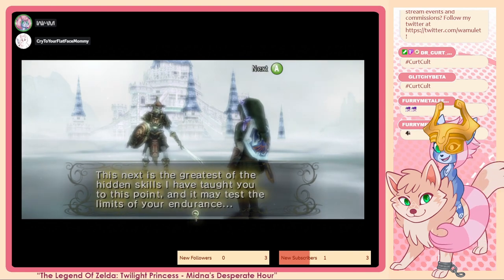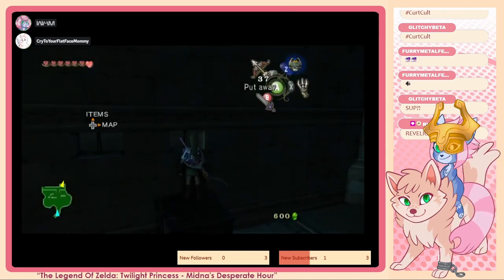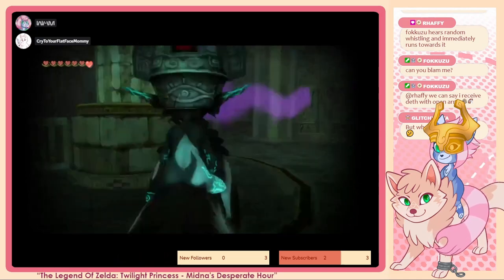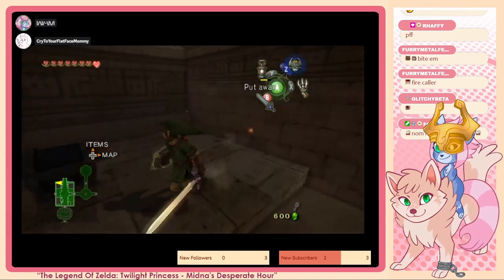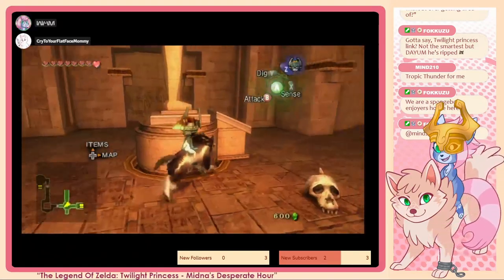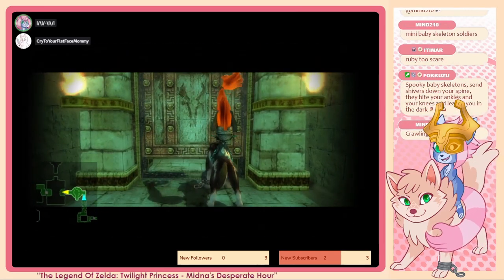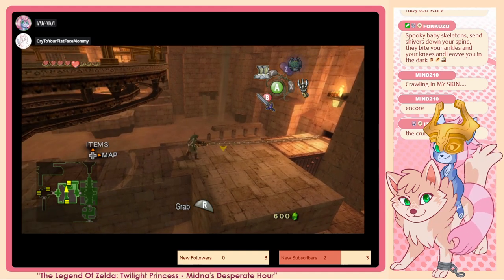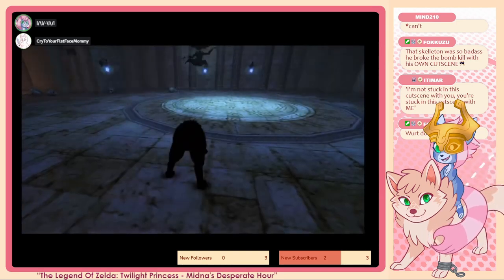Wam and Curt play Twilight Princess - Part 19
This video and Vtube models shown are owned by Wamulet.

Other Credits:

Sakura Overlay by Bunbun8248 on Twitter

Stream Effects by TriggerFyre
Stream Widgets by StreamElements